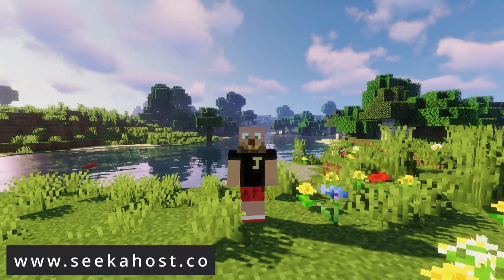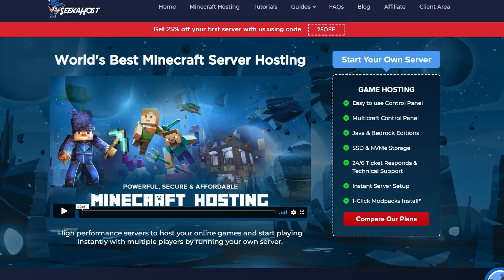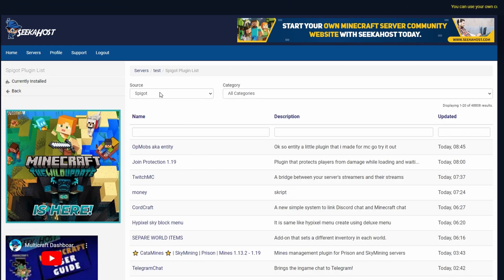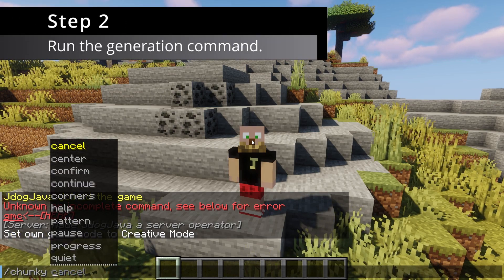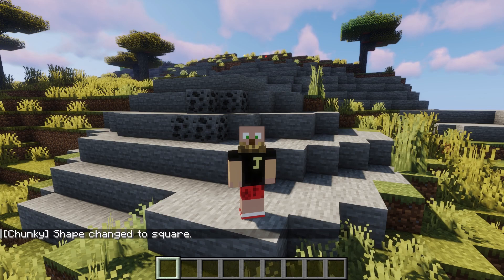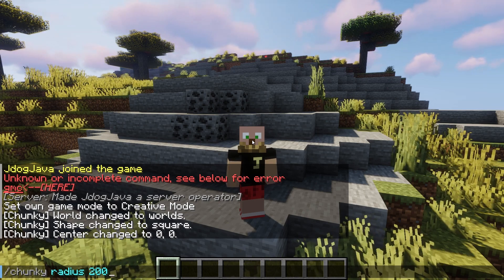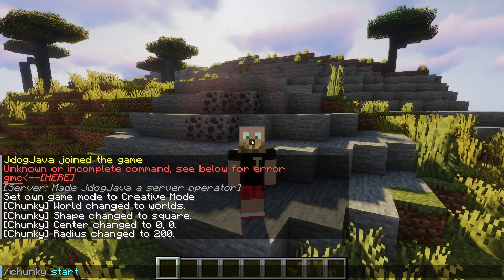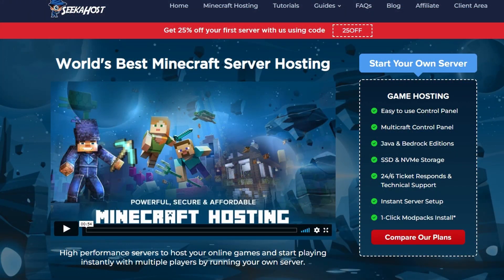How to Pre-Generate Your World in Minecraft with Chunky Plugin 1.13 - 1.19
A quick and easy plugin to pre generate chunks of your world to avoid lag on server with multiple players or just load more of the map ready for you to inspect.

This easily pre generated chunks in different shapes and dimensions with simple commands.

It also allows you to set your existing world border area as the area to pre-generate.